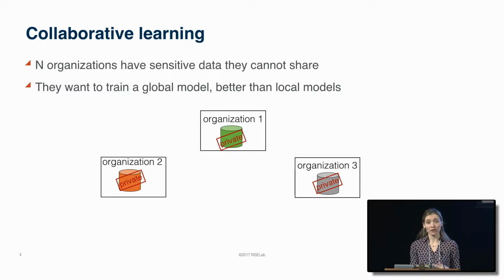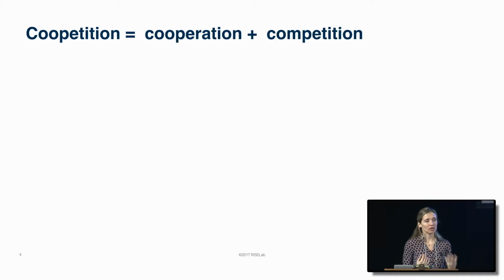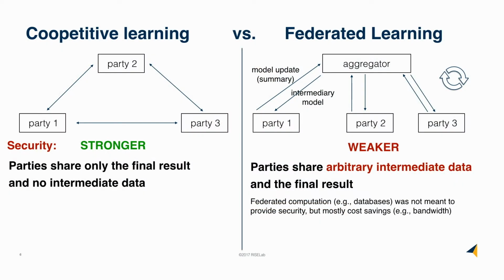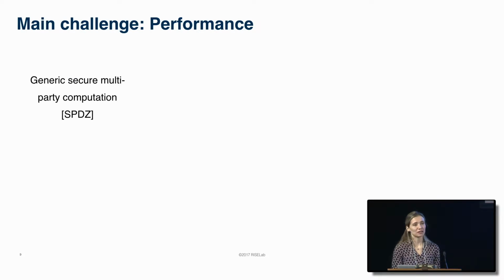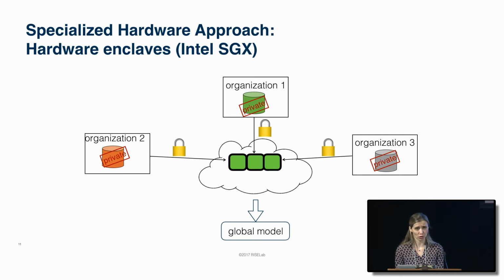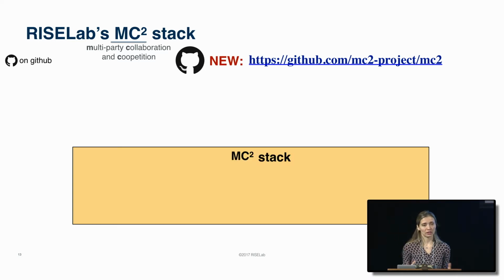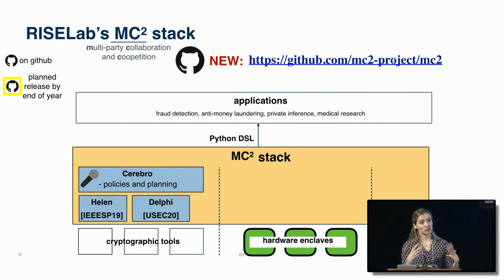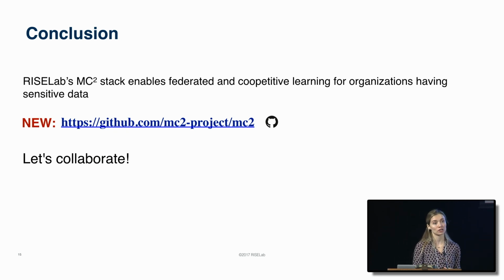RISE Camp 2019: 09. Secure Learning in the RISELab: Federation and Coopetition (Raluca Ada Popa)